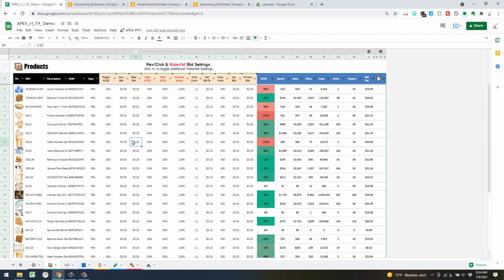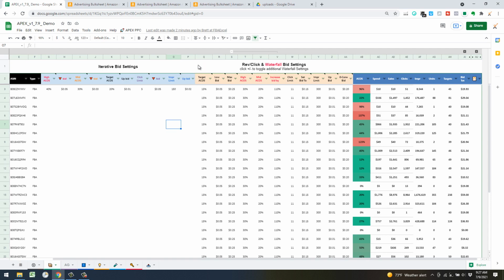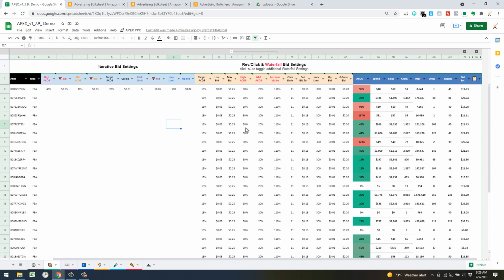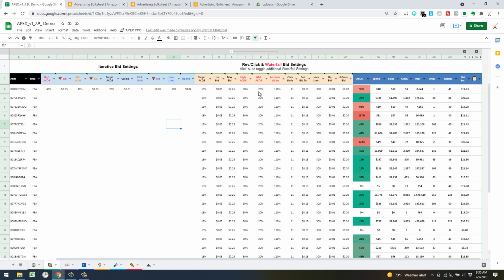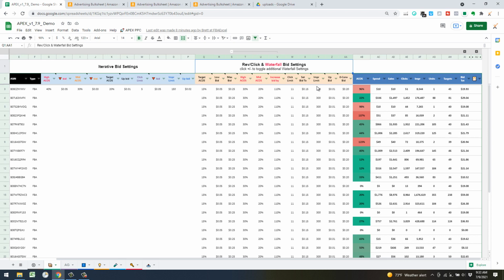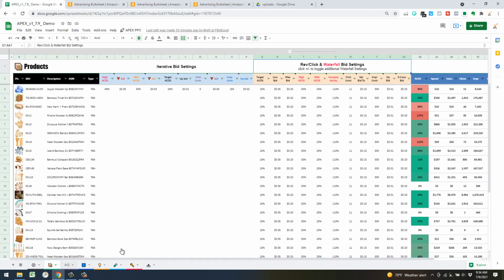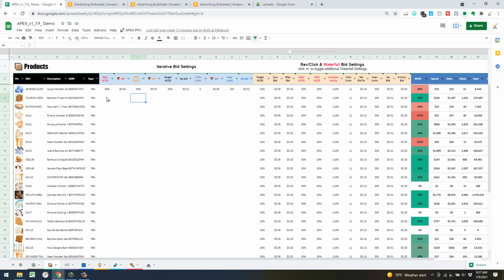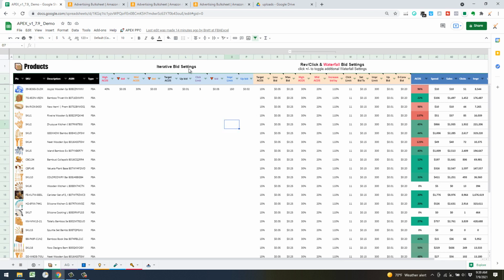5 1 6 14 A Detailed Look at Apex Bid Formulas